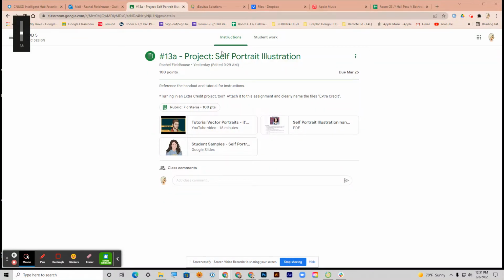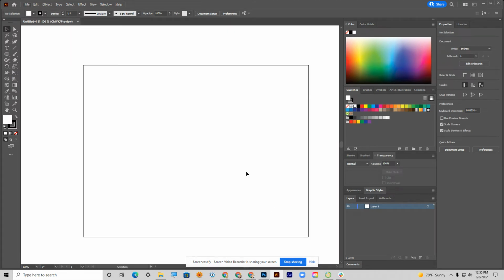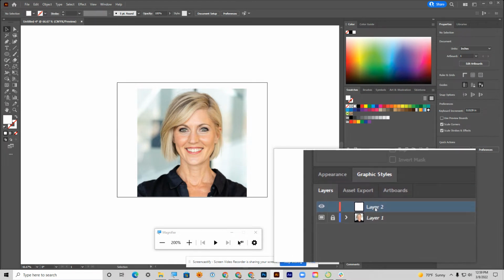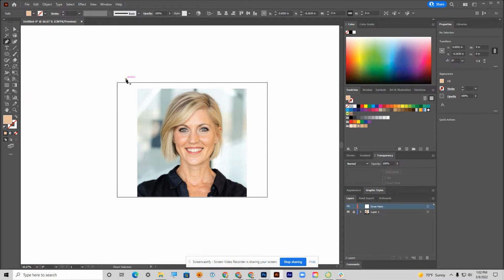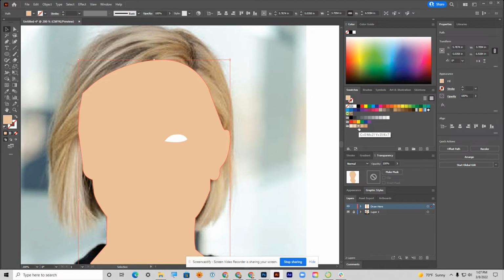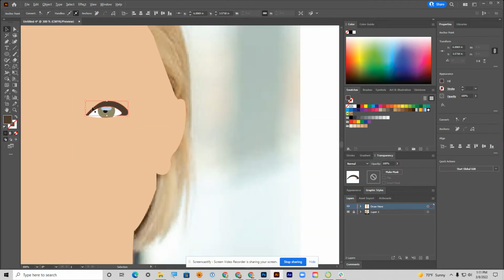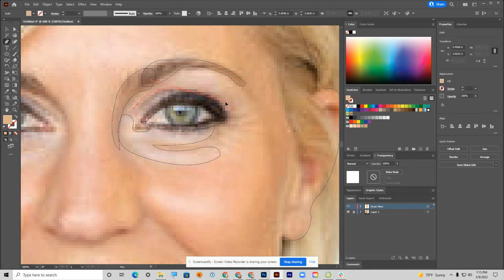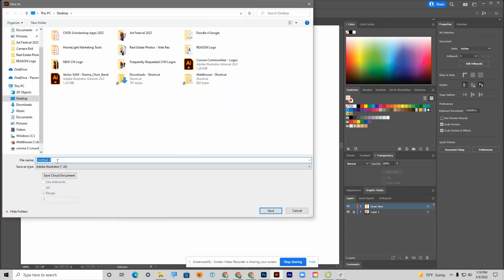In-Class Demo: Getting Started - Self Portrait Illustration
How to start your self portrait illustration project